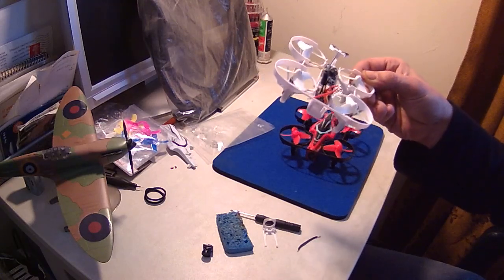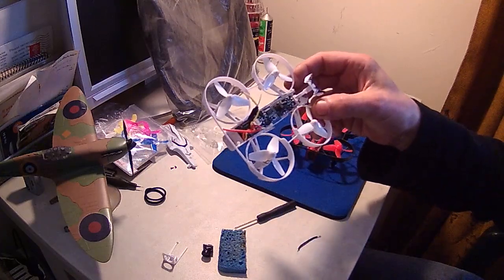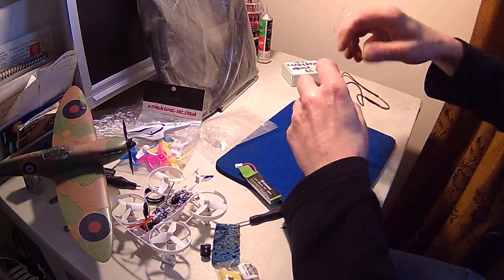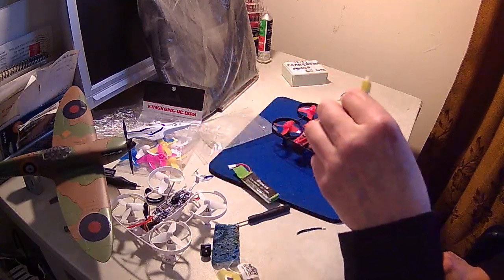EACHINE E013 PLUS-BATTERY UPGRADE MOD!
Correction! The green Eachine battery is 500mAh not 300mAh as said on video and the other is 550mAh.mount the battery back an inch from the camera pod for COG and use tape if needed to pack out battery to fit in frame (as it was a little loose)then callibrate the giro and it should hover perfectly.flight times are about 6-7 minutes on low volt,(4.20v)im not sure if it will blow anything on high volt(4.35v)if you know this is OK feel free to comment.